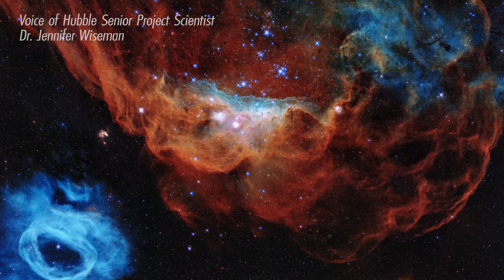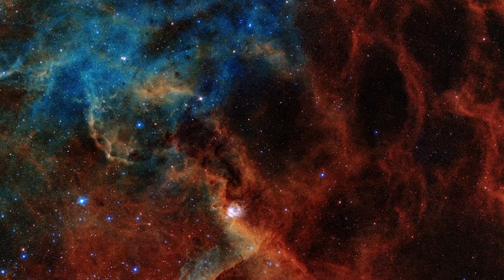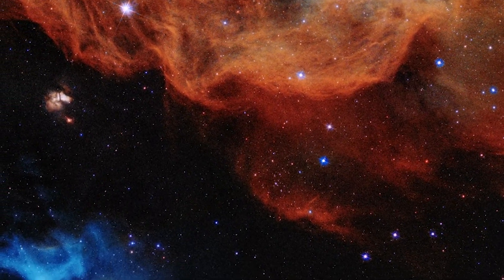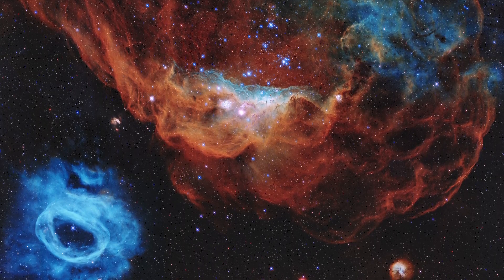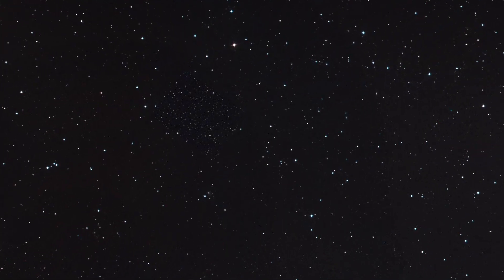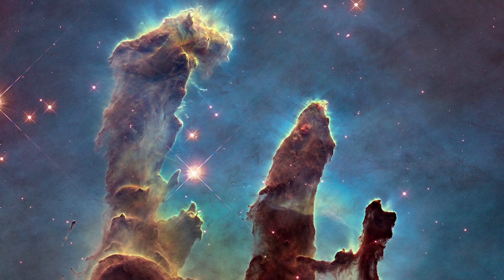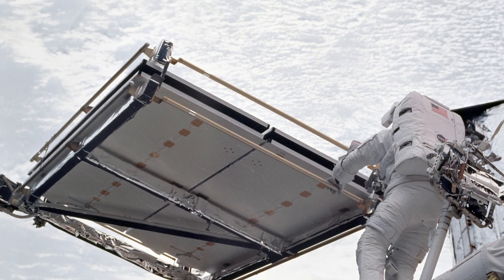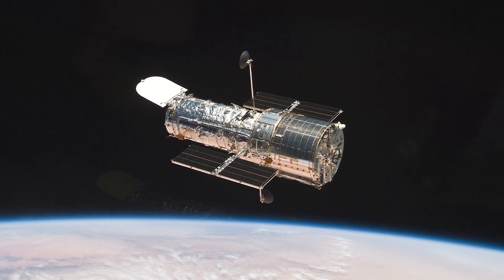Hubble’s 30th Anniversary Image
On April 24, 2020, the Hubble Space Telescope celebrates its 30th year in orbit by premiering a never-before-seen view of two beautiful nebulas named NGC 2020 and NGC 2014.

Hubble's senior project scientist, Dr. Jennifer Wiseman, takes us on a tour of this stunning new image, describes the telescope's current health, and summarizes some of Hubble's contributions to astronomy during its 30-year career.

For more information about the Hubble Space Telescope and its images,

Video credit: NASA's Goddard Space Flight Center
Paul R. Morris (USRA): Lead Producer
Jennifer Wiseman (NASA/GSFC): Narrator
Aaron E. Lepsch (ADNET): Technical Support

“Perpetual Twilight” by Christophe La Pinta [SACEM], Koka Media [SACEM], Universal Publishing Production Music France [SACEM], and Universal Production Music.